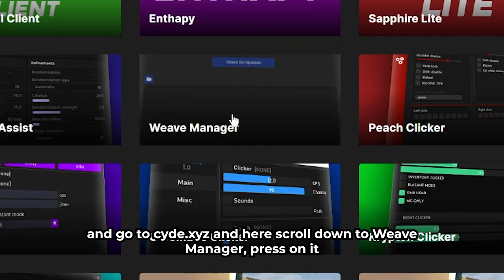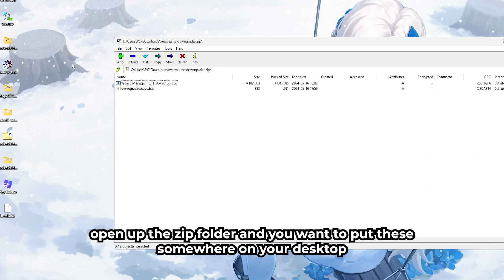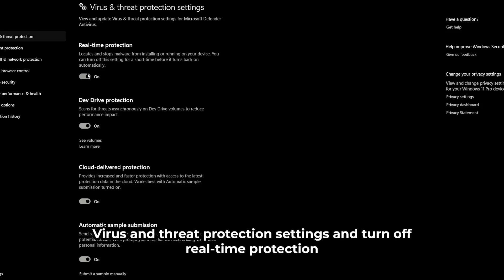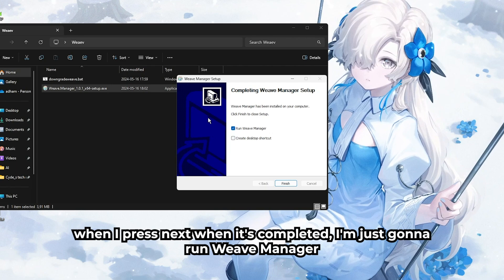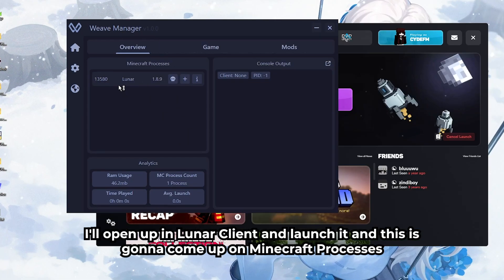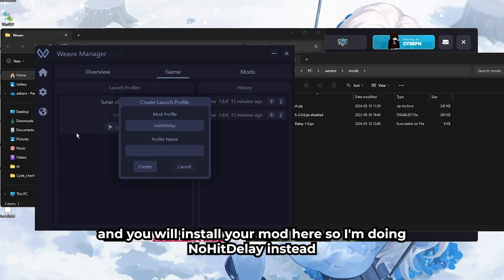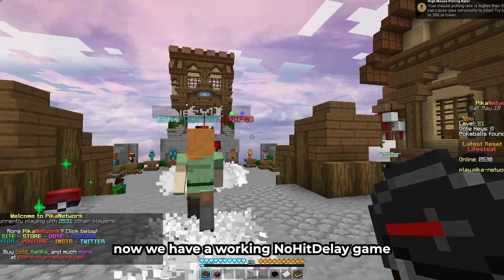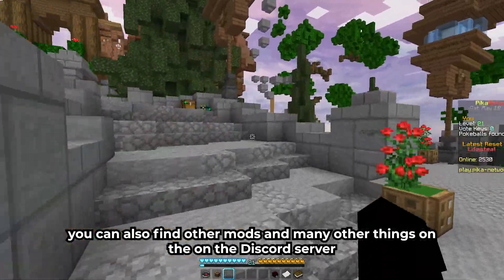How To use CUSTOM Mods on Lunar Client - Weave manager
►Title: How To use CUSTOM Mods on Lunar Client - Weave manager
👇Stay up to date👇

I upload free minecraft autoclicker and ghost clients for people to use for experimental purposes. Lots of people like trying these in 1.8.9 & 1.7.10 HCP, PVP, Factions, Bedwars, Hypixel, Skywars. These modifications increase reach, autoclick, add antikb / kb / velocity. You will learn to pvp like the pros like verzide, caydem, ziblaking. These clients and autoclickers are similiar to paid clients and autoclickers like vape, vape lite. They have self destruct features which help you hide when you hack or cheat on servers like veltpvp, minemen, ghostpvp, arcanepvp, vipermc, pvp.land and other alike.

In this video I am showing you the free minecraft ghost client for lunar client called smok client it works with 1.8.9 and has advanced features like auto clicker, legit scaffold, blatant scaffold, killaura and cool features for servers with a bit better anti cheat. This client works servers like hypixel and most servers on minecraft that support 1.8.9. Try the client out, you can find it on my website cyde.xyz.